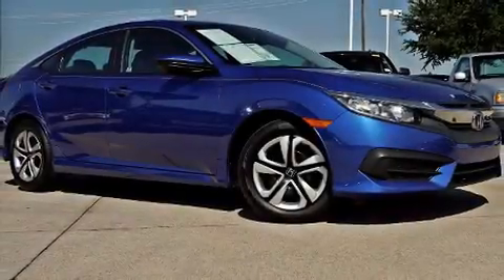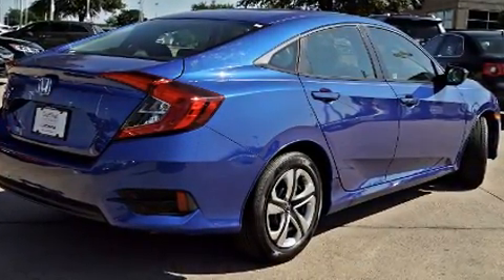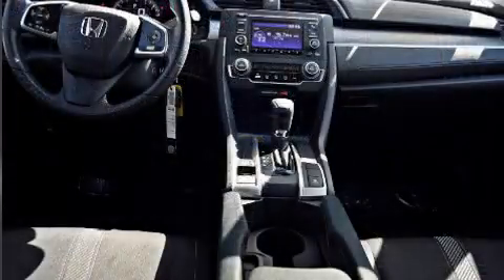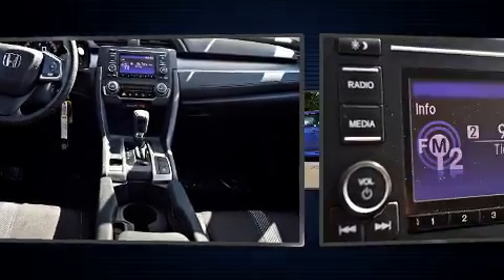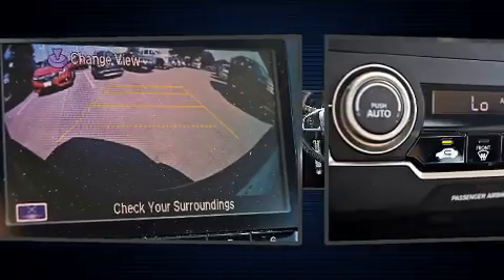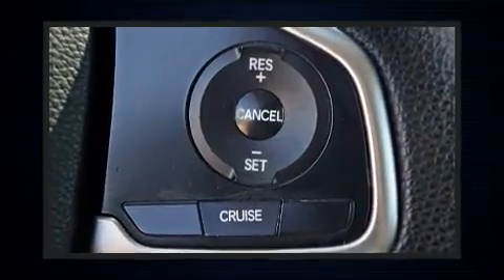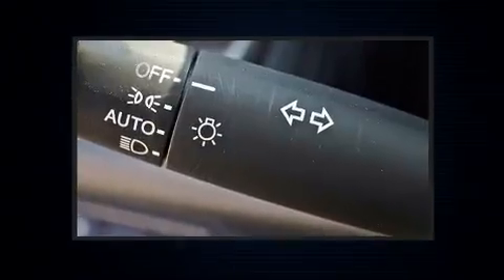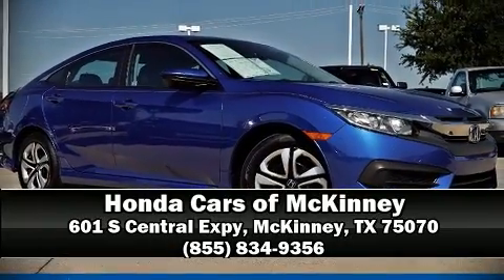2017 Honda Civic LX in McKinney, TX 75070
The 2017 Honda Civic With just over 40,000 miles on the odometer, this 4 door sedan prioritizes comfort, safety and convenience. Under the hood you'll find a 4 cylinder engine with more than 150 horsepower, and for added security, dynamic Stability Control supplements the drivetrain. All of the premium features expected of a Honda are offered, including: delay-off headlights, 1-touch window functionality, front bucket seats, power door mirrors, power windows, cruise control, and remote keyless entry. Audio features include an AM/FM radio, steering wheel mounted audio controls, and 4 speakers, providing excellent sound throughout the cabin. Honda ensures the safety and security of its passengers with equipment such as: dual front impact airbags with occupant sensing airbag, front side impact airbags, traction control, brake assist, a panic alarm, and 4 wheel disc brakes with ABS. This car was designed with safety in mind, allowing you to drive with even greater assurance. This vehicle has achieved Certified Pre-Owned status, by passing Honda's comprehensive certification process, including an exhaustive 150-point inspection! Our sales reps are extremely helpful & knowledgeable. We'd be happy to answer any questions that you may have. Come on in and take a test drive!